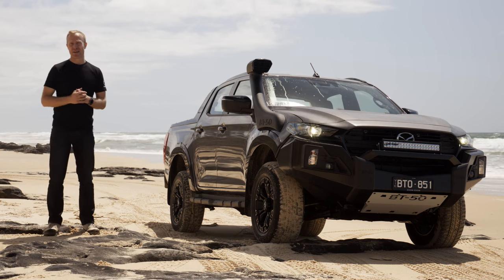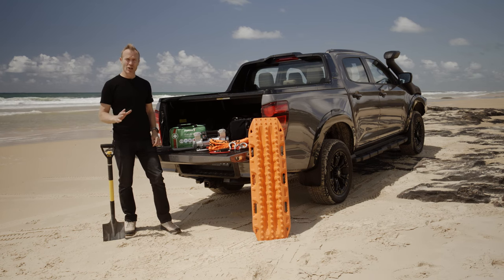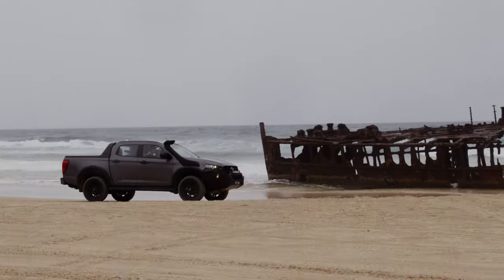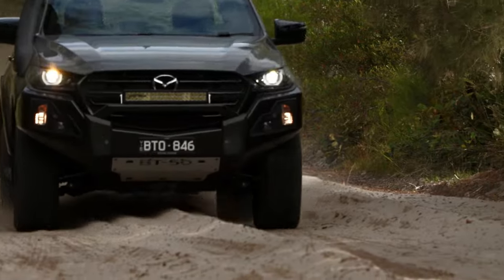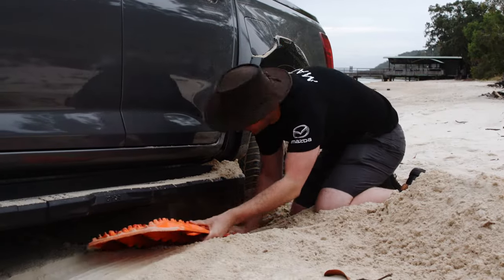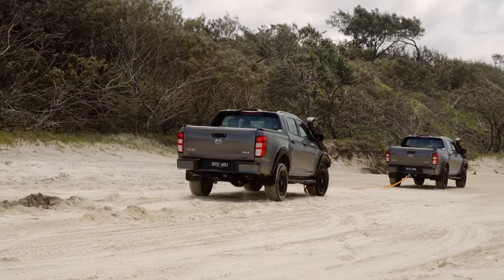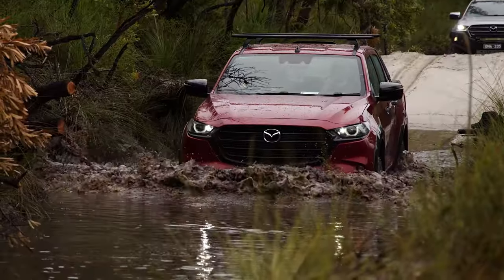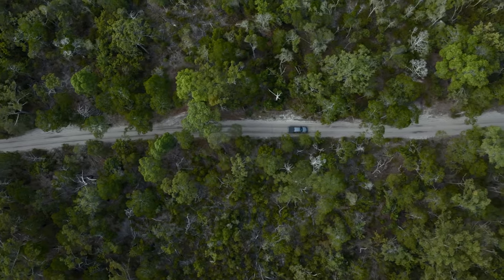Mazda BT 50 | Your Ultimate Guide to Driving on Sand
Your ultimate guide to driving on sand!

We explore the island paradise of K’gari (Fraser Island) and show you how to get the best out of off-roading on the beach and beyond.